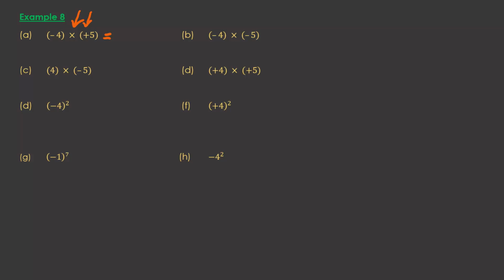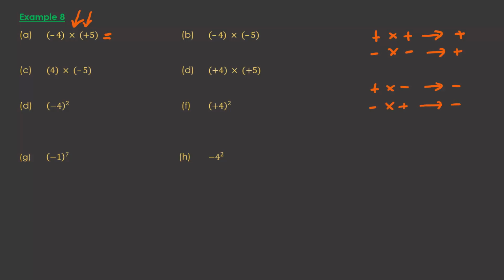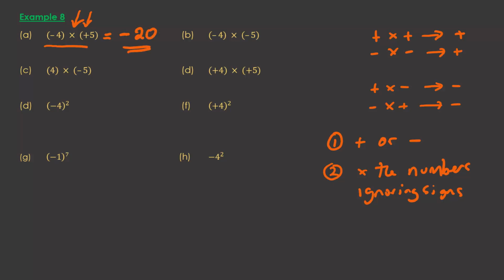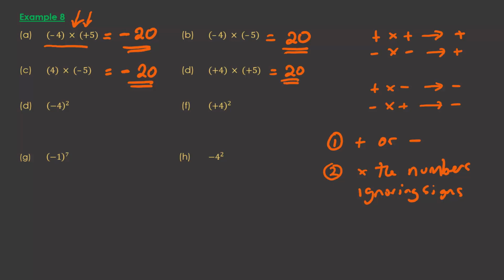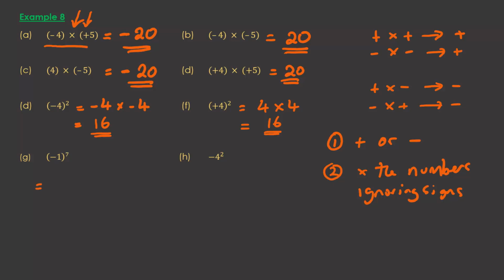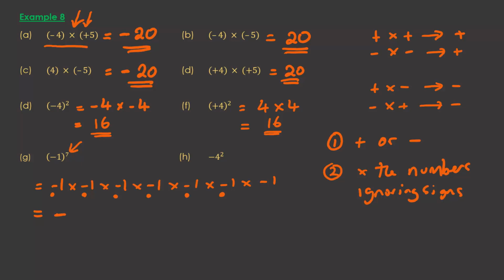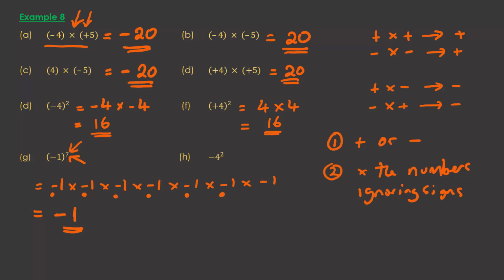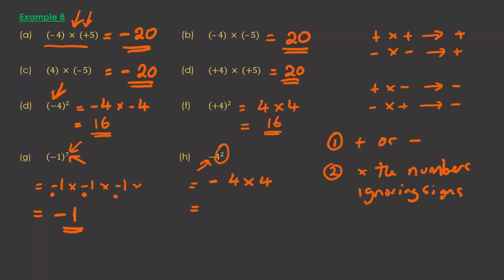Year 7 Integers Multiplying Negatives Example 8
Multiplying Directed Numbers (strictly speaking Year 8)